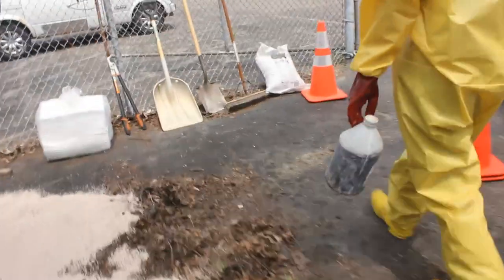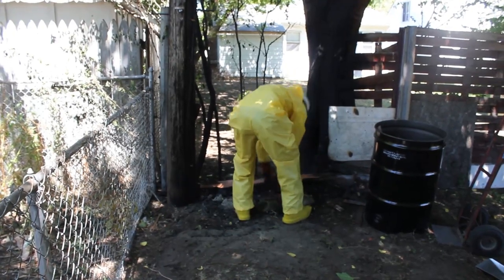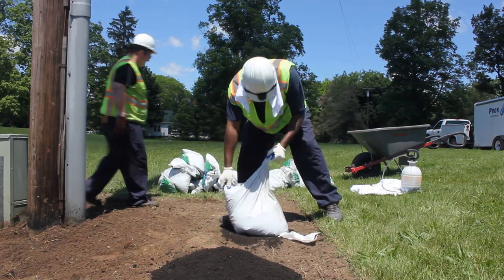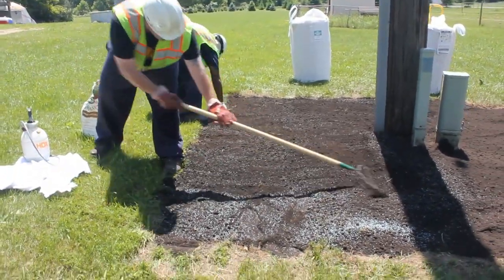PROS - Spill Cleanup Training